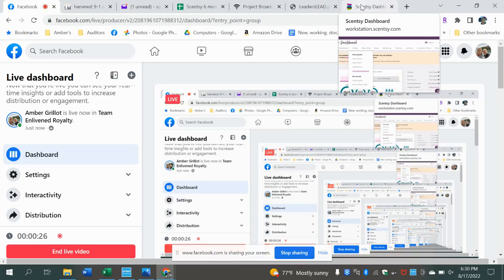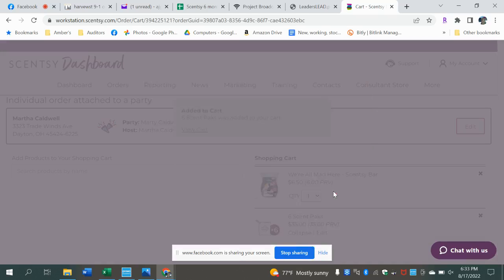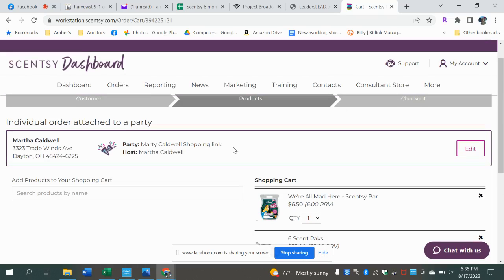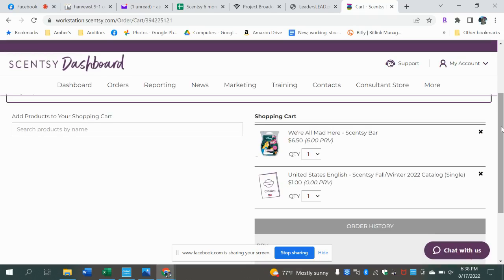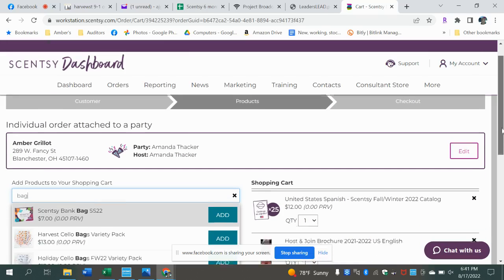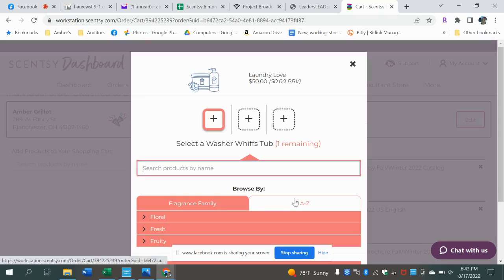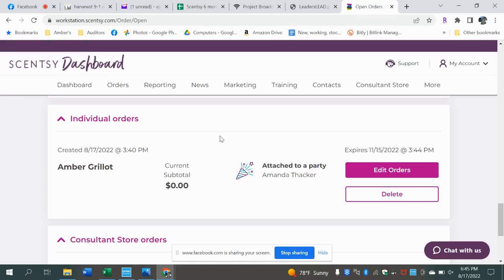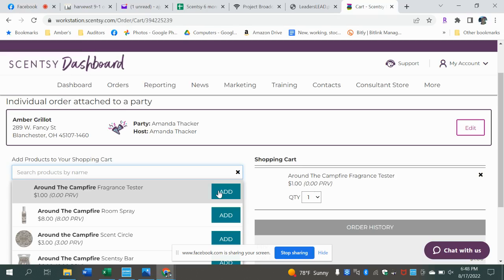Consultant help. How to do an Individual order on the WS and why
The WS can be intimidating.  So here is a video on the individual option to order on your WS and some ideas on why and how to use it.  Questions, just ask

All the links to all the things.

There is always room at our table.  Would you like a seat?